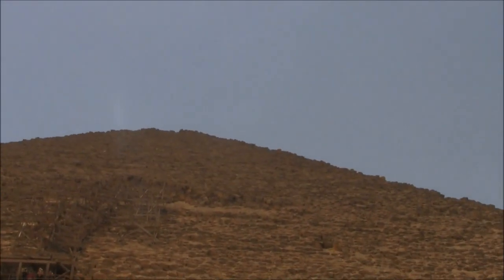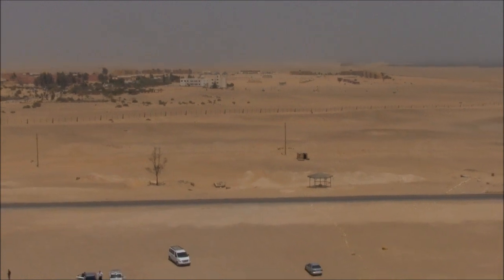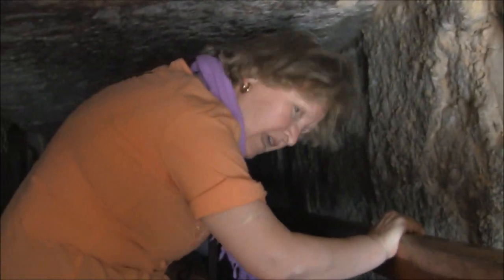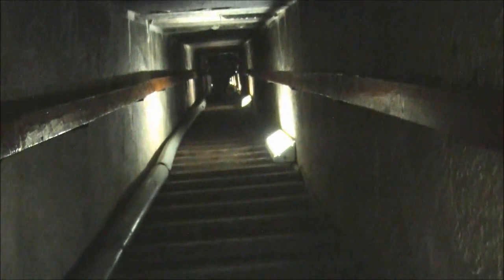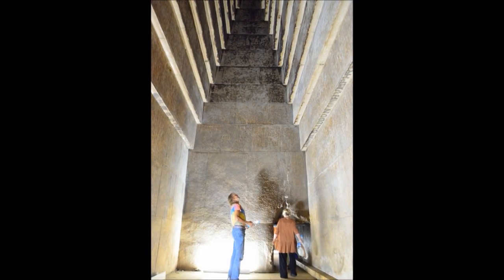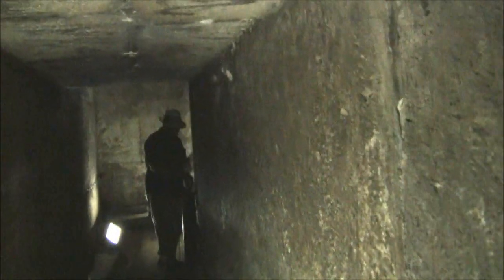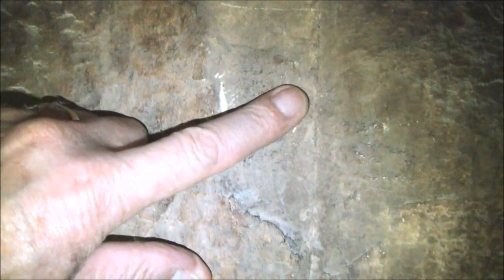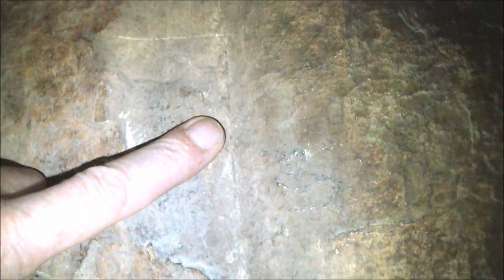Giant Acoustic Chambers Inside The Red Pyramid In Egypt